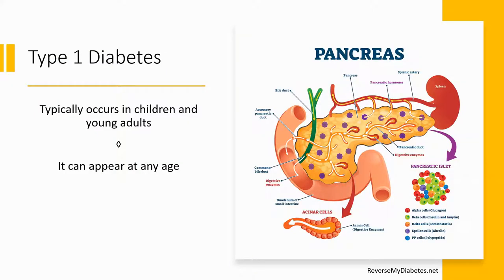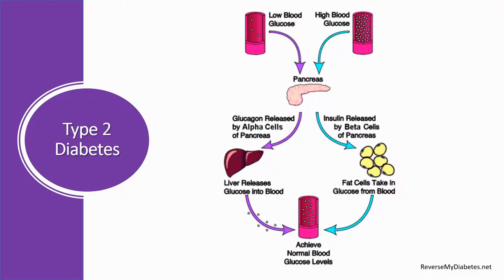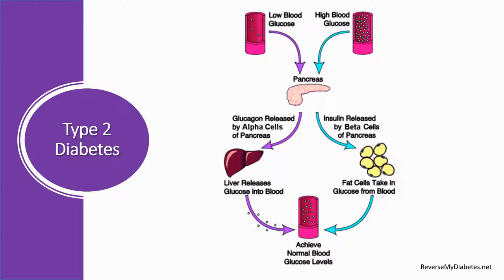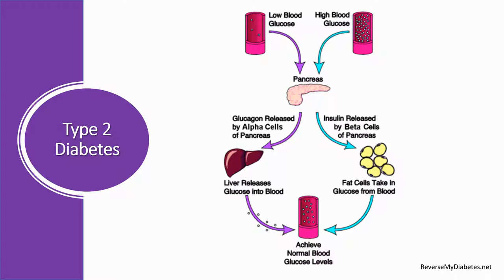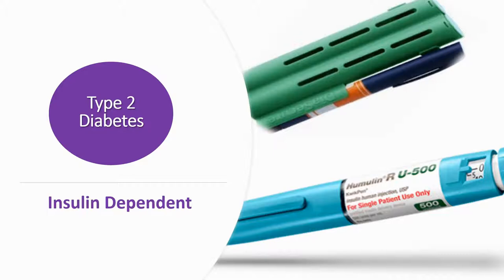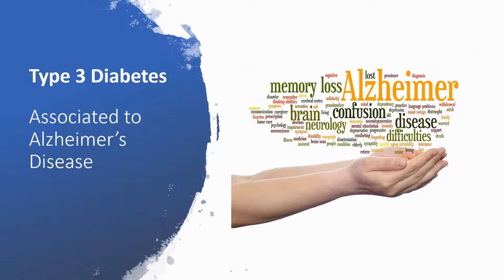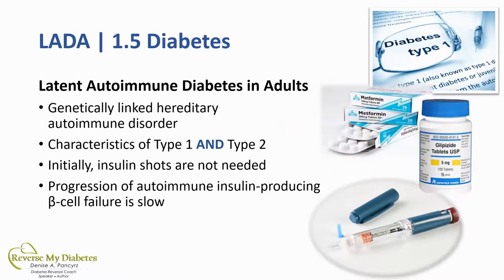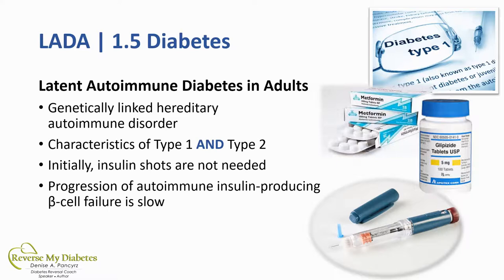Diabetes, The Different Types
Do you have type 1, 1-1/2, type 2 or type 3 diabetes?  Learn the differences so you can be better prepared.
Book a free diabetes consultation today.